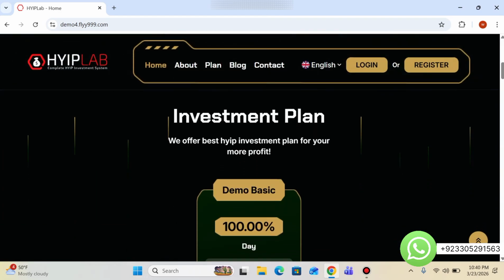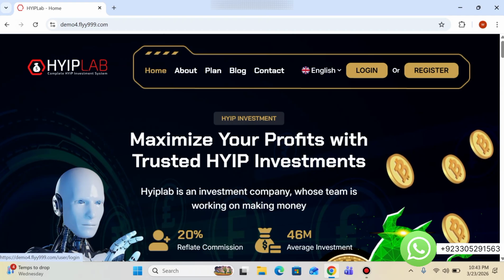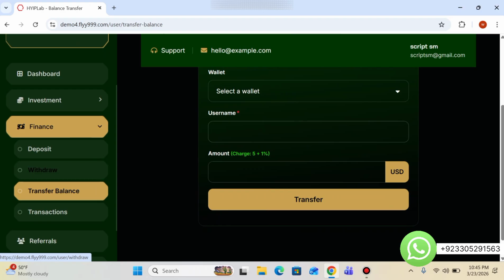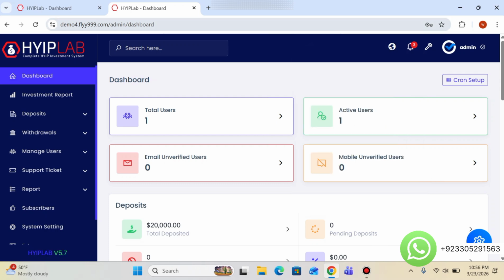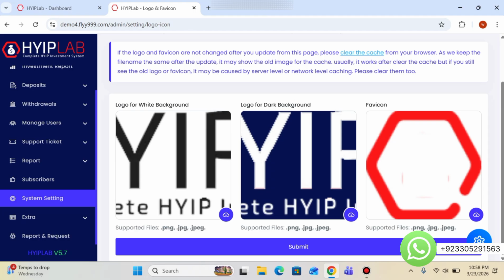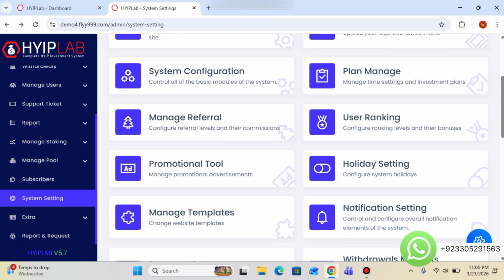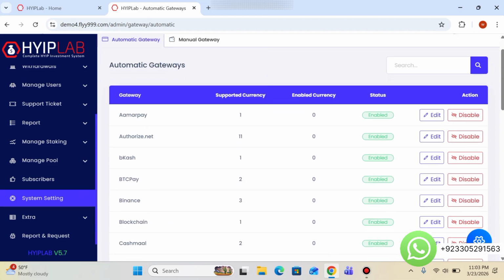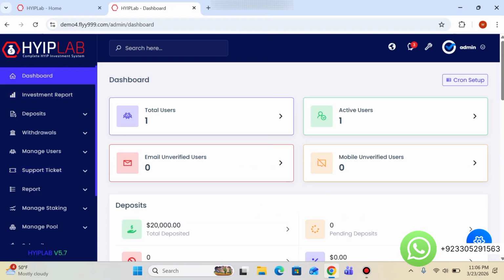Make Hyiplab Investment Website With Admin Panel || Hyiplab 5.7 Latest Version Source Code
In this video, I will show you how to create a complete investment website using the Hyiplab 5.7 latest version script. If you want to build your own HYIP investment platform with a powerful admin panel, this tutorial will guide you step by step.

You will learn how to install the Hyiplab script, configure the admin dashboard, set up investment plans, and manage users easily. This script is built with modern technology and provides a professional system for managing deposits, withdrawals, and investment plans.

Whether you are a developer, beginner, or someone interested in creating an online investment platform, this tutorial will help you understand the process clearly.

In this video you will learn:
• How to install Hyiplab 5.7 script
• How to create an investment website
• Admin panel setup and configuration
• How to manage users and investment plans
• Basic customization of the platform

If you found this tutorial helpful, make sure to like the video, subscribe to the channel, and turn on notifications for more tutorials about website development, investment platforms, and online business systems.

hyiplab investment website
hyiplab 5.7 tutorial
create hyip website
hyiplab script installation
hyiplab admin panel setup
investment website tutorial
hyip website development
hyiplab latest version
create investment platform
hyip website with admin panel
hyiplab script guide
laravel hyip script

hyiplab
hyiplab tutorial
hyiplab 5.7
hyiplab investment website
hyiplab script installation
create hyip website
hyip website tutorial
investment website script
hyiplab admin panel
hyip platform tutorial
hyip script installation
laravel hyip script
online investment website
hyip website development
hyiplab guide